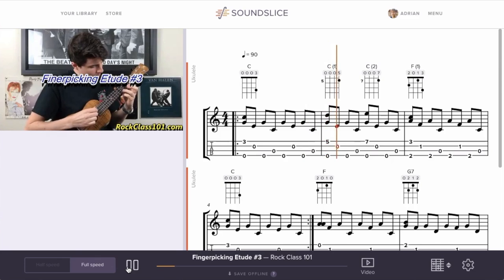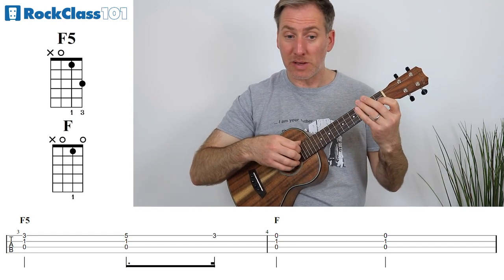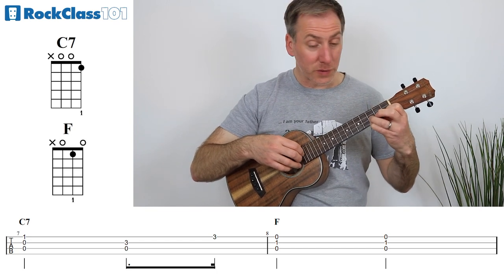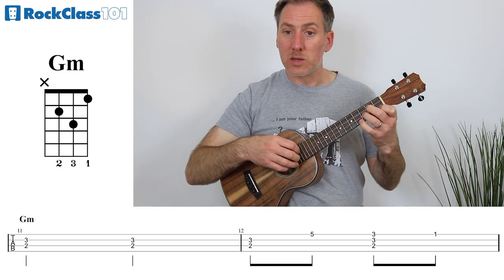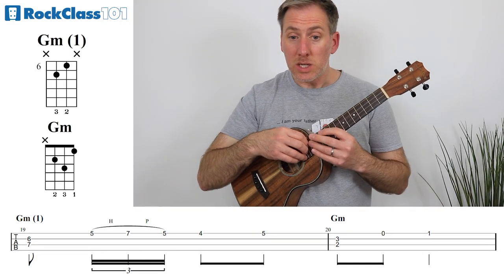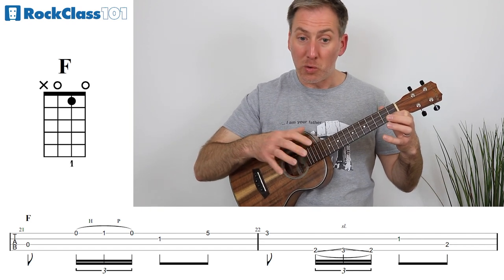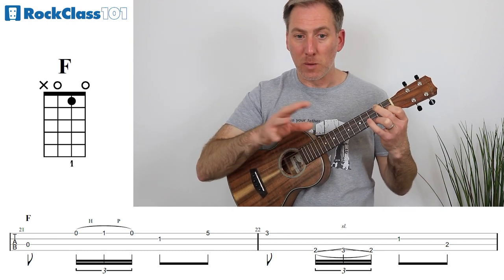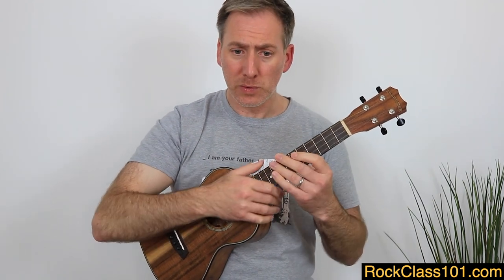Learn an INCREDIBLE Opera Song on Ukulele || "March of the Toreadors"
🔥  HELPFUL TIPS 🔥

One of the most famous arias from the opera, Carmen. The melody can be described as cheerful, bold, and celebratory as it’s a reflection of the lyric which praises the bullfighter (toreador).

This fingerstyle piece is perfect for the seasoned intermediate player. Rhythmically, it’s fairly straightforward. But in the spots where it gets a bit more complex, we can rely on our ear as the melody is extremely catchy.

🔥  LEARN ANOTHER SONG FROM THE OPERA, CARMEN 🔥